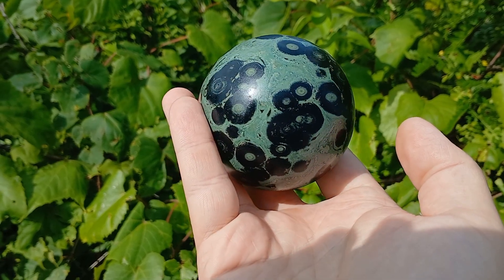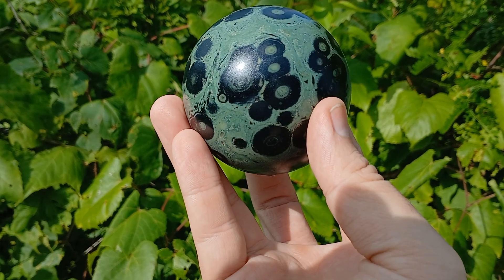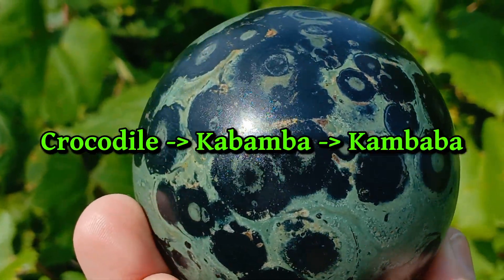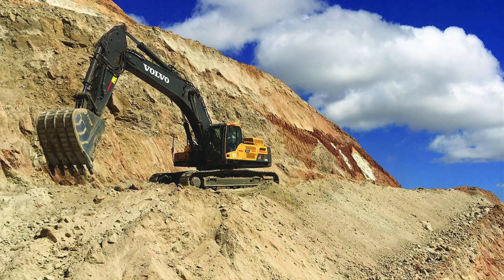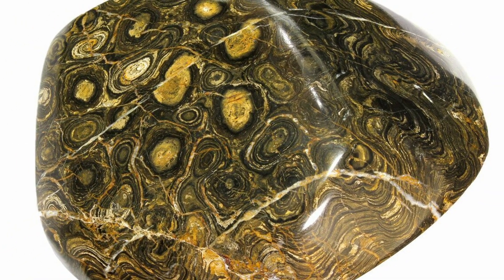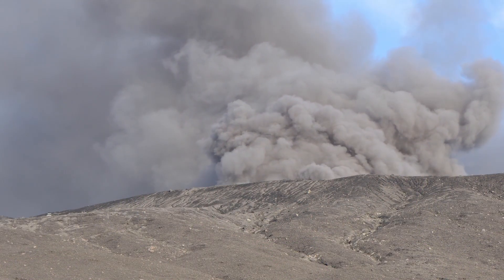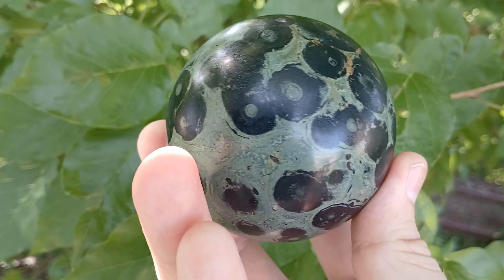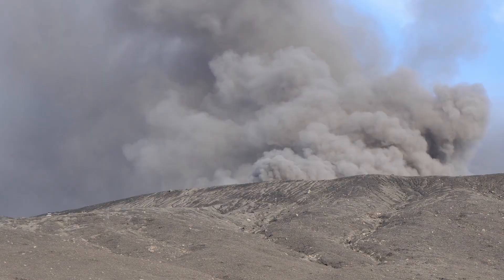The History of Crocodile Jasper. Wait, Kabamba Jasper. No, Kambaba jasper!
Crocodile Jasper / Kambaba Jasper / Kabamba Jasper are all trade names for something that isn't even a jasper, at all. Some people believe it is a stromatolite but that is also quite false! It turns out that this rock is actually a rhyolite. Rhyolites are extrusive igneous stones and this particular one is gorgeous. On this History of Gemstones episode we'll talk about why there is so much confusion about kambaba jasper.